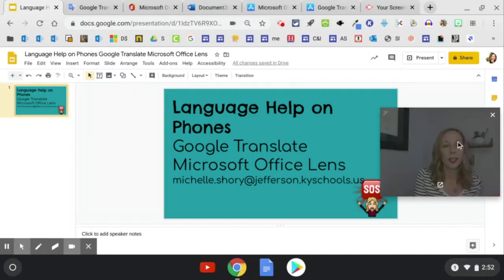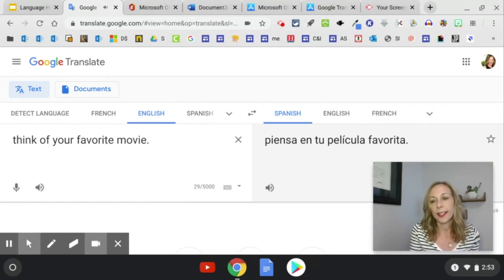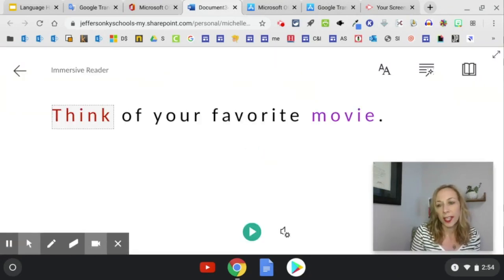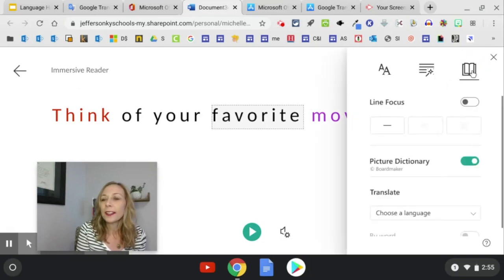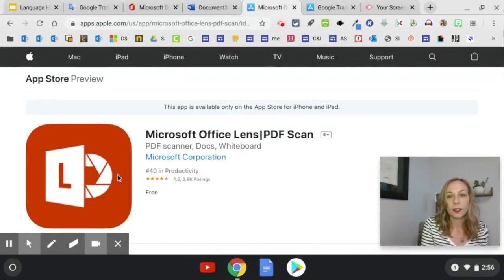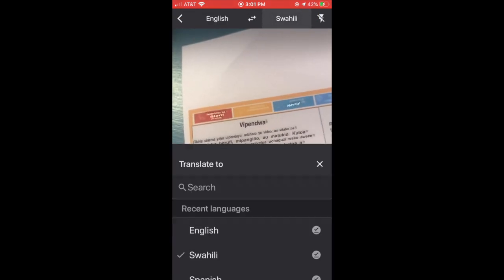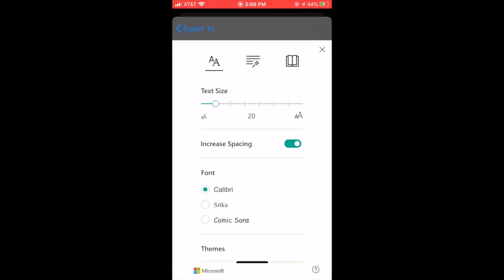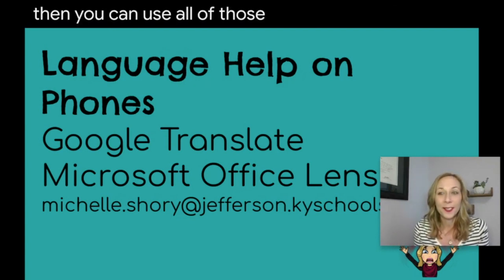Phone Translation Tools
Using Google Translate, Microsoft Office Lens and Immersive Reader.